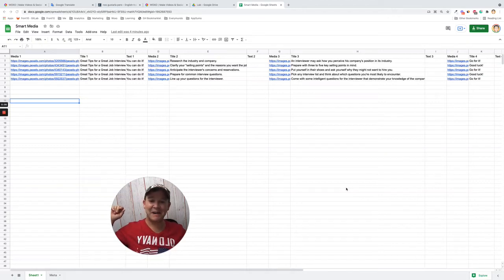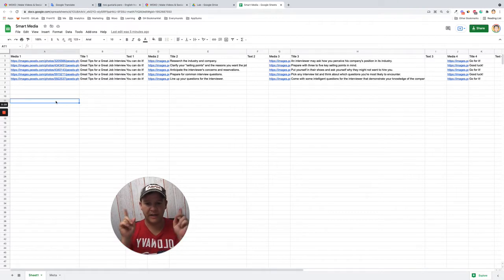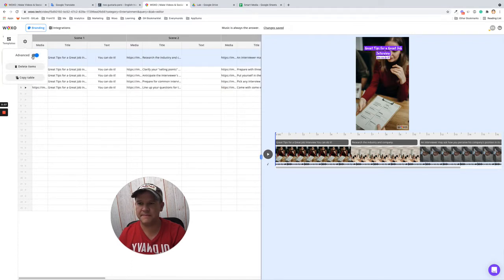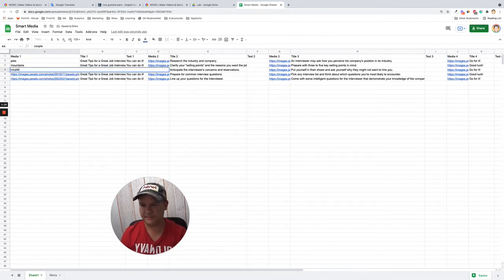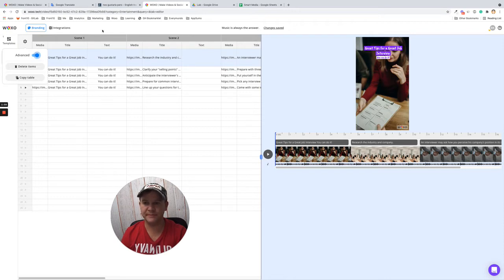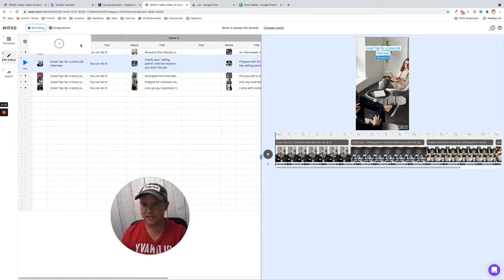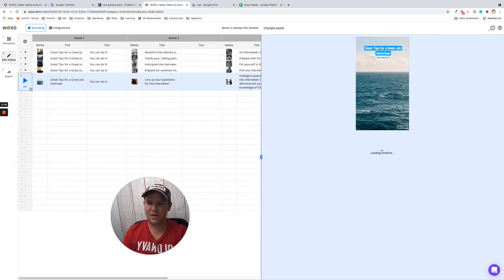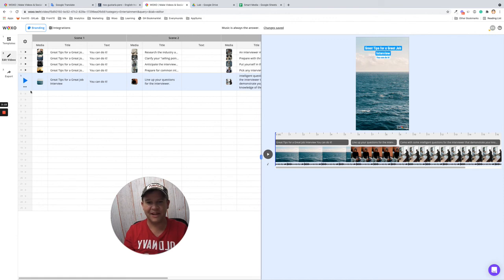WOXO I Smart Media in Google Sheets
This is Dariel and I'm back with sleepless WOXO. Learn more about using the Smart Media replacement in Google Sheets.

and share your WOXO videos with us!

Want to be part of our community of Woxians? and be the first to know about recent and upcoming updates, tips & tricks, cool hacks, webinars and have fun!